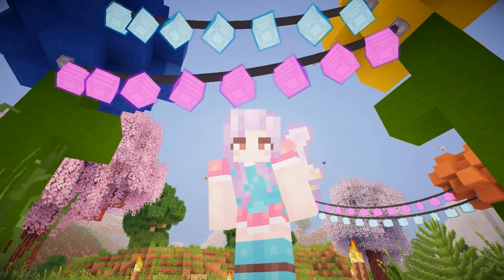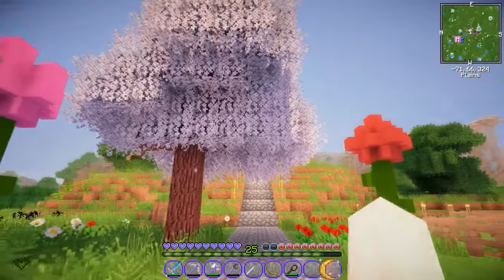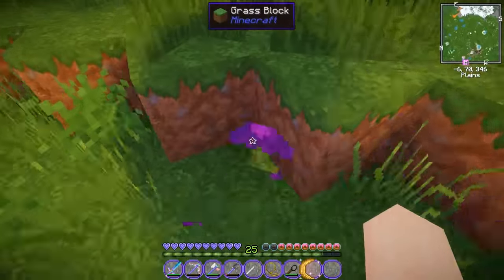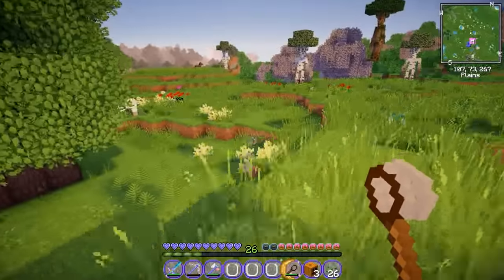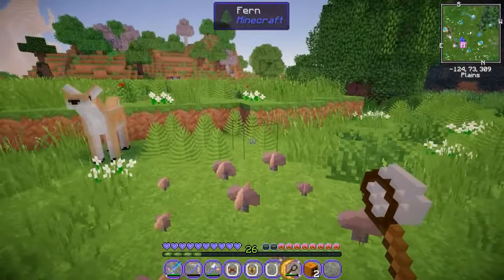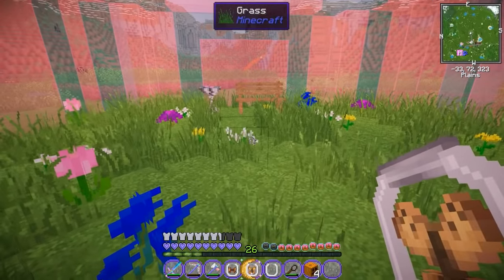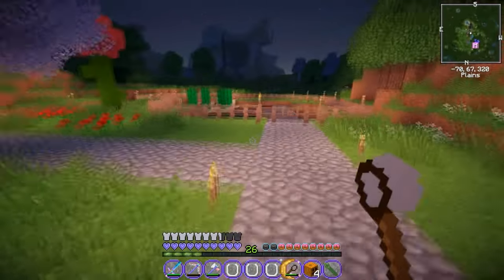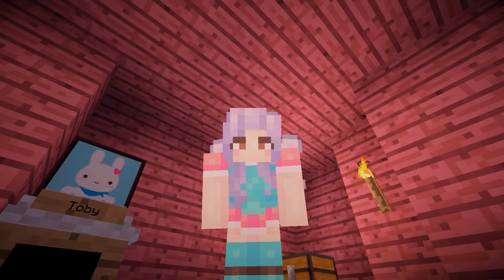Minecraft: VixieCraft ✧˖ ° | Part 5 - BUTTERFLY DOME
We build a butterfly dome and an old pet returns! ☆ﾐ(o*･ω･)ﾉ

USA

(ﾉ◕ヮ◕)ﾉ*:･ﾟ✧

if you see this. comment "butterbutts"